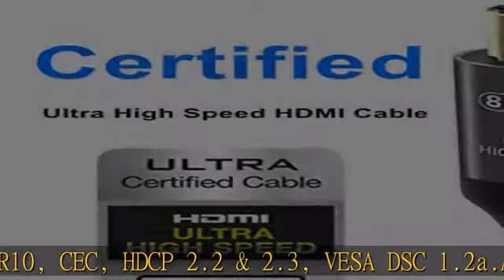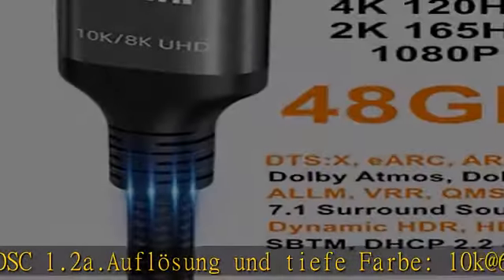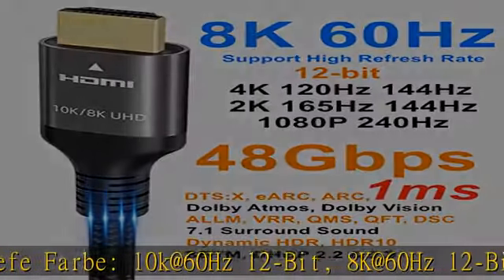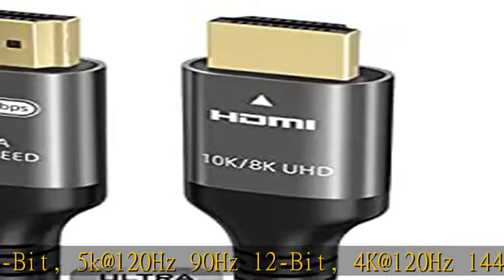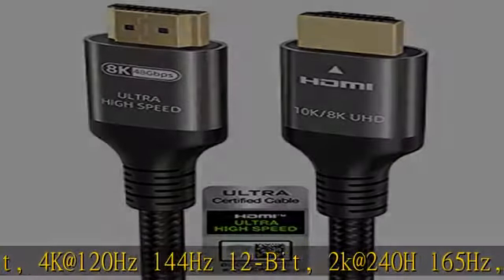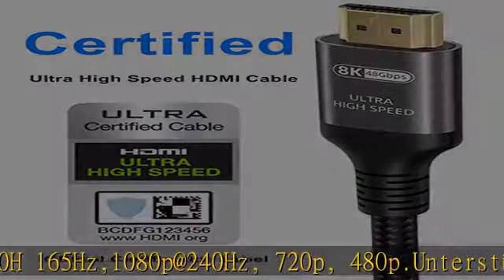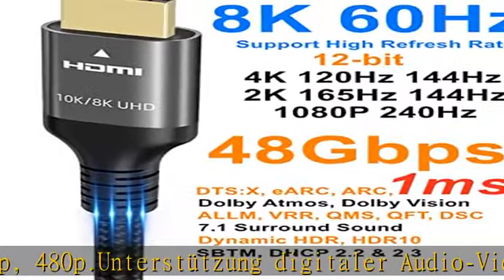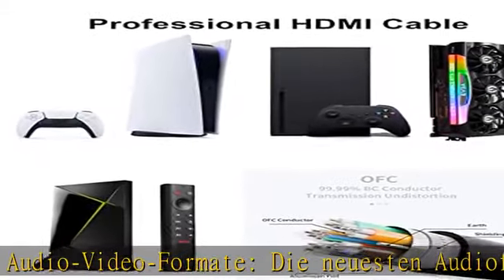10K 8K 4k HDMI Kabel 2m, Zertifiziert 1ms 48Gbps Ultra High Speed HDMI 2.1 Kabel 4k 120Hz 144Hz 8k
10K 8K 4k HDMI Kabel 2m, Zertifiziert 1ms 48Gbps Ultra High Speed HDMI 2.1 Kabel 4k 120Hz 144Hz 8k 60Hz ARC eARC DTS:X Dolby Atmos Dynamic HDR HDCP2.3 Kompatibel für Mac Soundbar PS5 Xbox Gaming PC

10K 8K 4k HDMI Kabel 2m, Zertifiziert 1ms 48Gbps Ultra High Speed HDMI 2.1 Kabel 4k 120Hz 144Hz 8k 60Hz ARC eARC DTS:X Dolby Atmos Dynamic HDR HDCP2.3 Kompatibel für Mac Soundbar PS5 Xbox Gaming PC